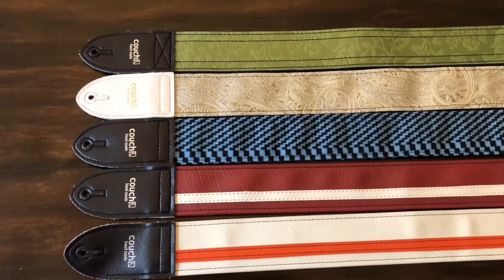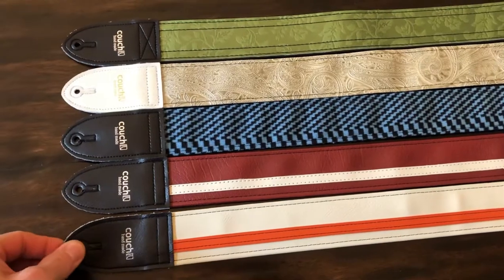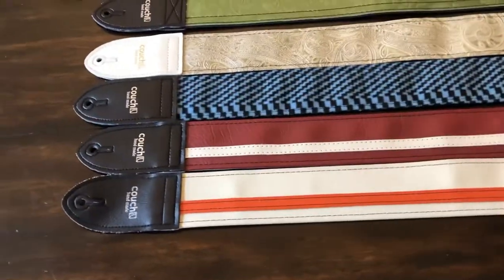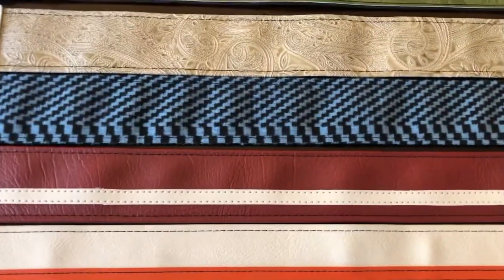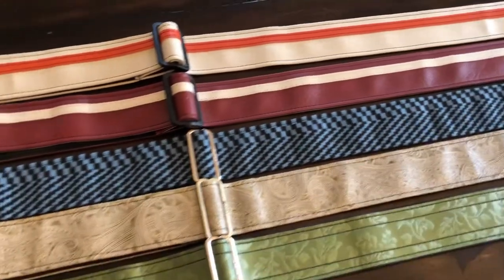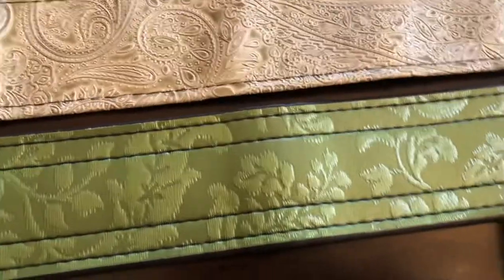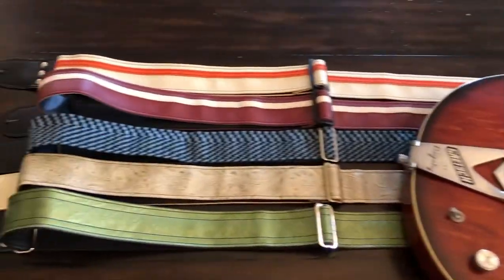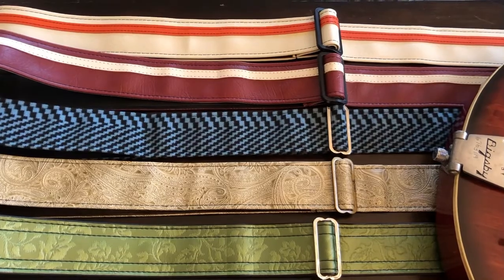Couch Guitar Straps Review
Review of five different Couch brand guitar straps